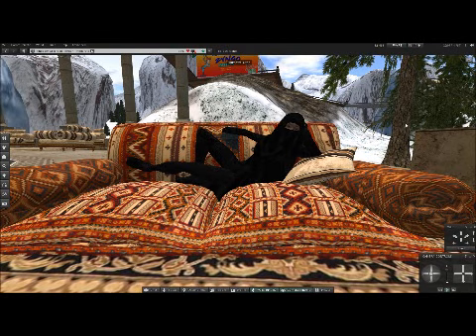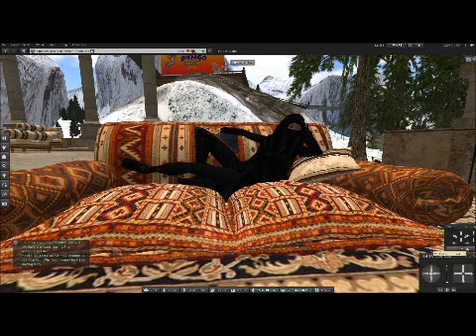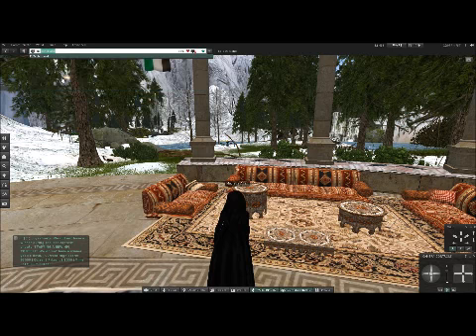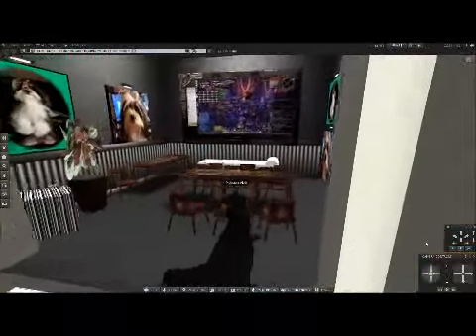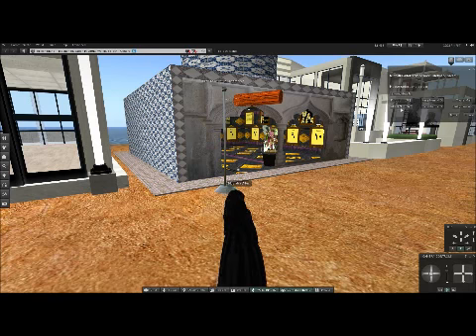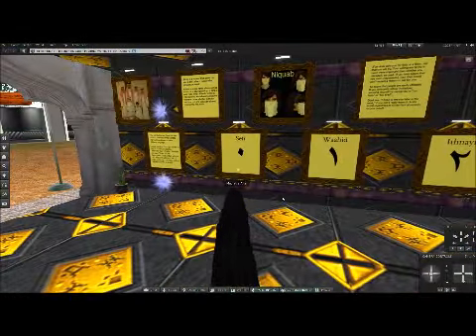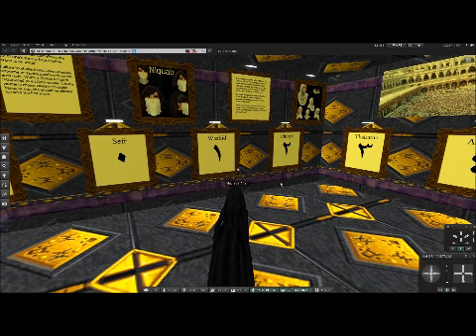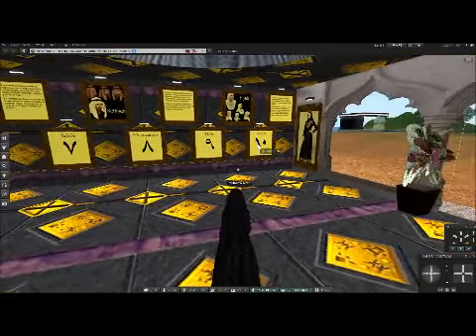Arabic Lesson in SecondLife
This clip is a brief tour of the lesson I created to teach Arabic numberals to Enlish speakers. There is also a vending machine with some landmarks to places where you can hear Arabic spoken. Lastly there are some ettiquette rules posted in the building.